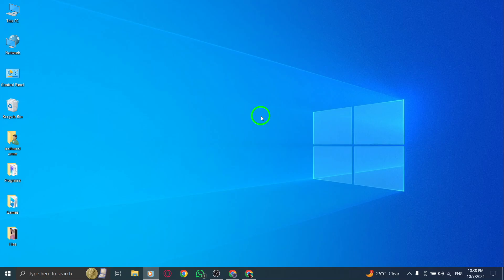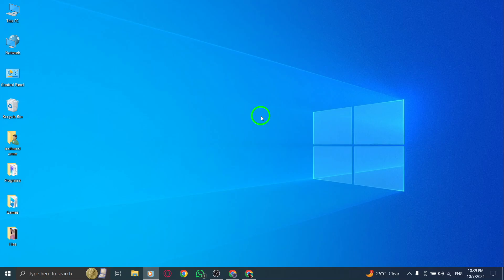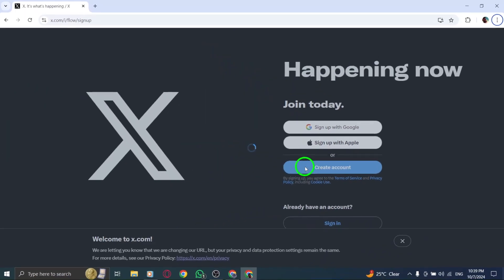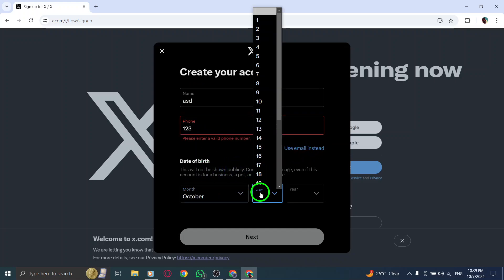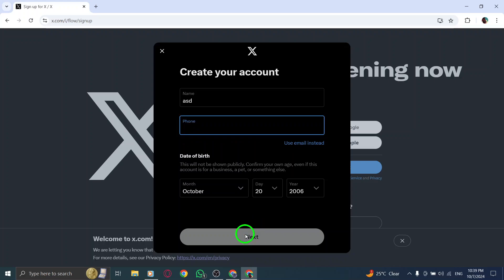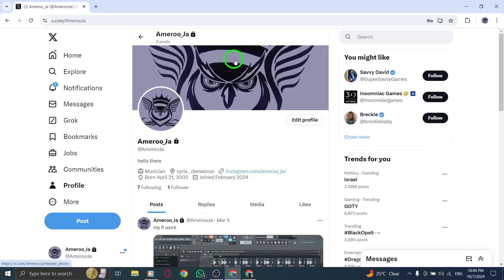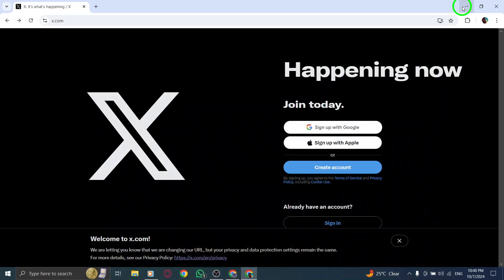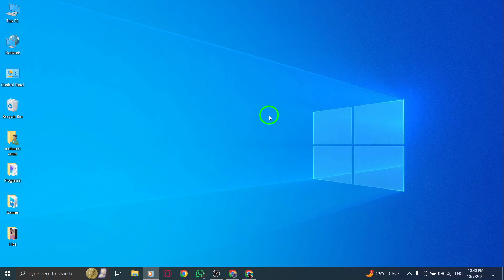How to Create A New Account on X (Twitter) On PC (New Update)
Learn how to create a new X (formerly Twitter) account on your PC with the latest update. This step-by-step guide will help you sign up quickly and easily, from choosing a username to verifying your email or phone number.

Open X.com
Click on Create account.
Sign up with a new username and phone number or email, and date of birth.
Verify your number or email.
Follow the steps to create new account.

You're all set to start using your new X account.
Chapters:
00:00 Intro
00:12 Soultion
01:05 Outro